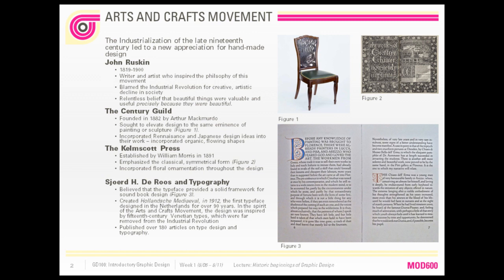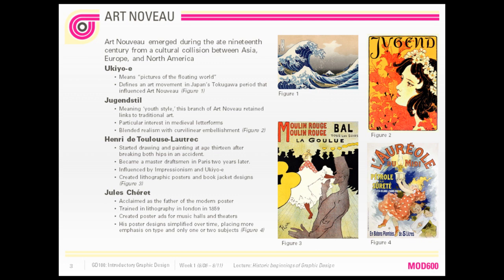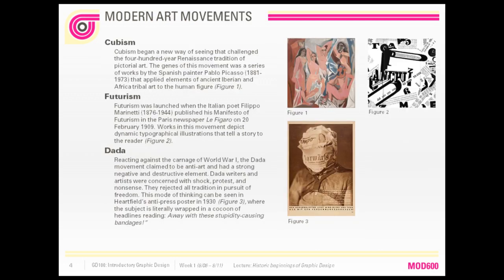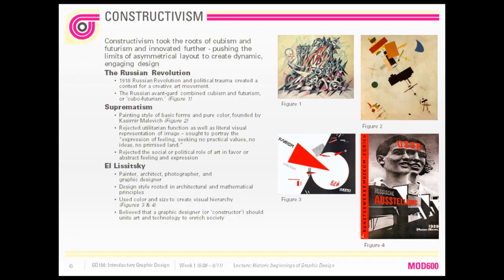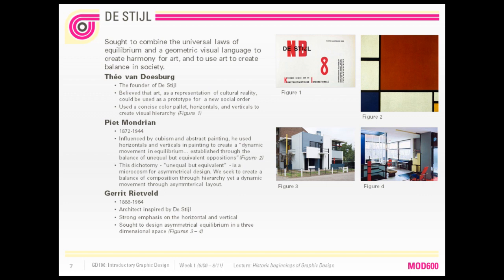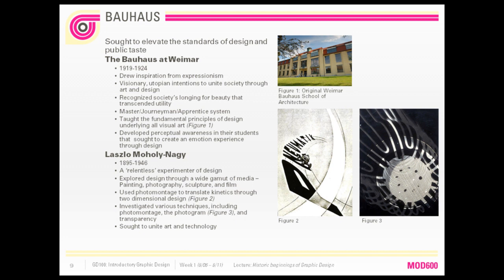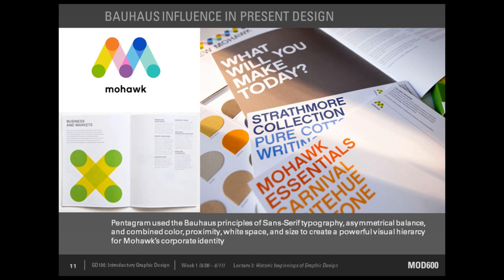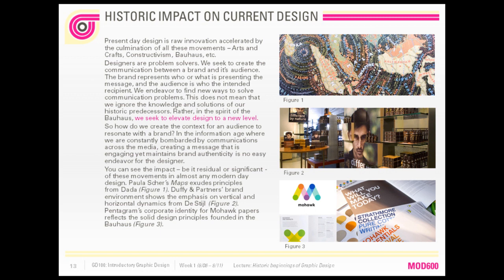GD100 Week 1 - Lecture 3 Historic Beginnings of Graphic Design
A brief overview of the history of Graphic Design.